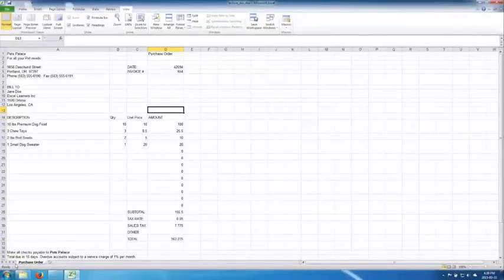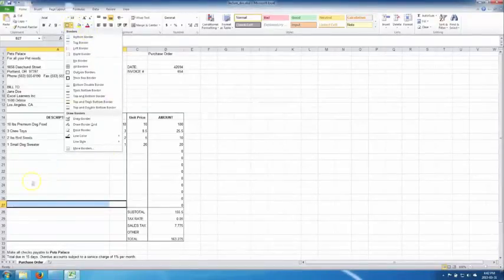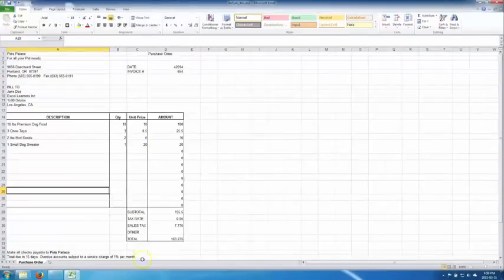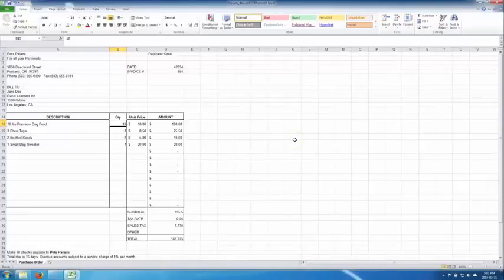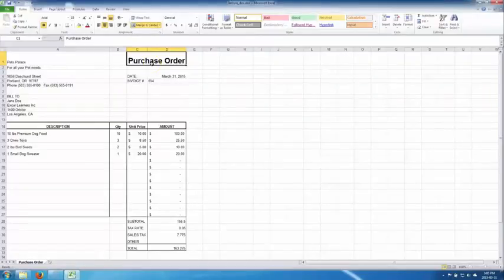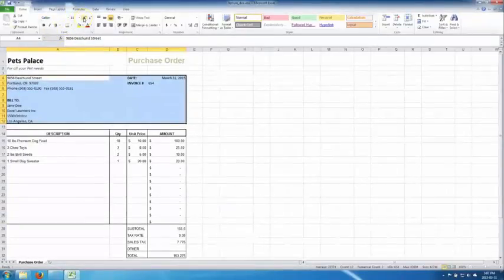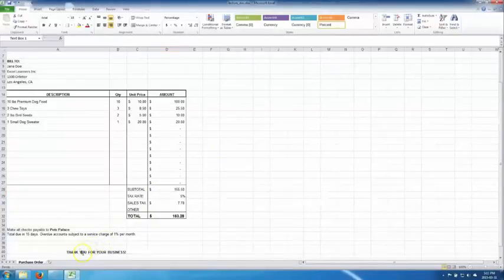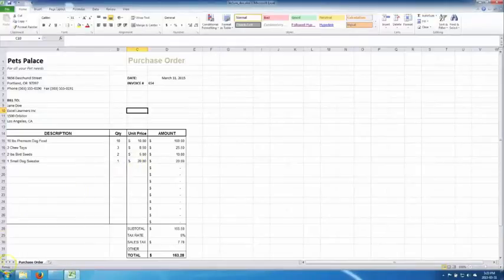Formatting Worksheets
Online Web Developmet, Wordpress SEO, Mobile App & Software Development Courses available at Eduonix Learning Solutions. One stop shop to learn new technology online